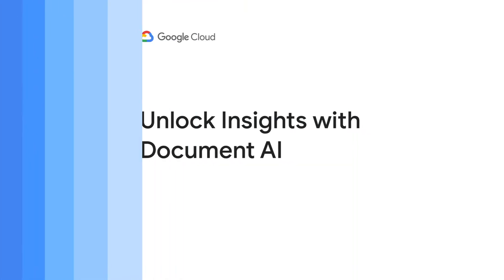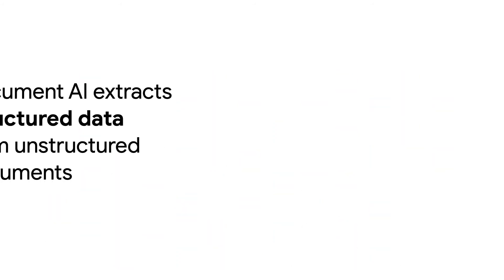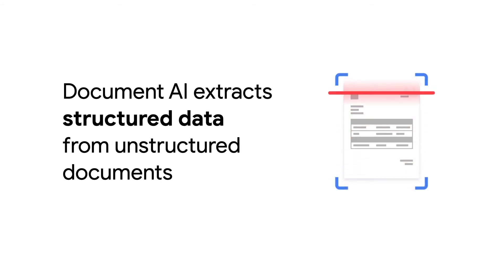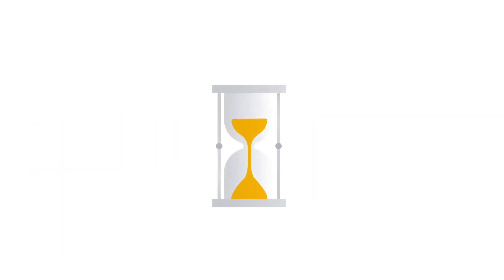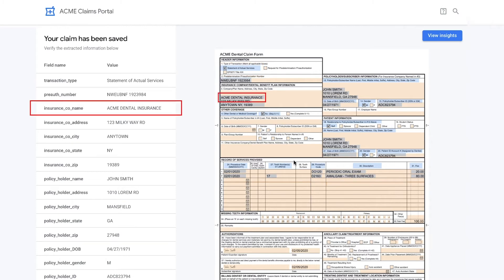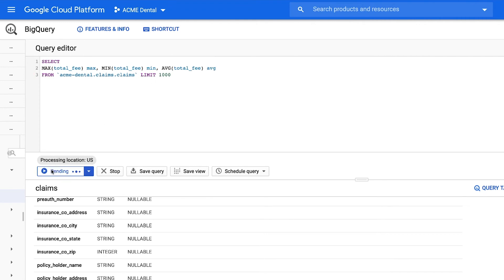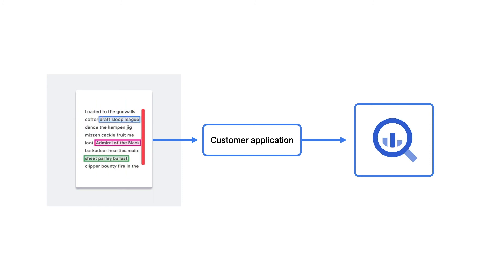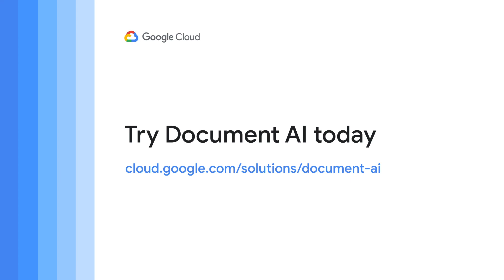Unlock insights with Document AI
For most companies, data is gathered and kept in PDF’s, emails, and images. This data is hard to analyze and usually kept in  limbo, waiting to be pulled into the company's larger database. In this video, we’ll demo Google Cloud’s Document AI API, showing you how it easily extracts data from any type of document and exports it into BigQuery. Watch how Document AI extracts structured data, enabling companies to gain valuable, increase operational efficiency, and improve customer experience.

Product: Document AI, Cloud AI; fullname: DQ;